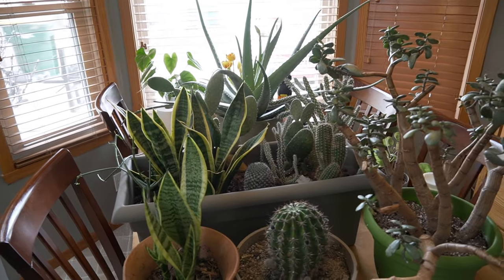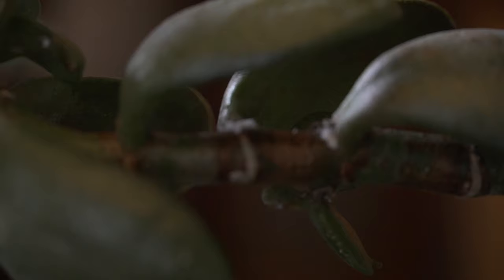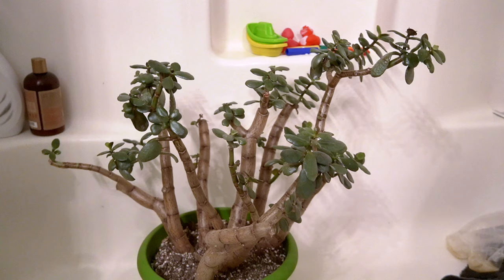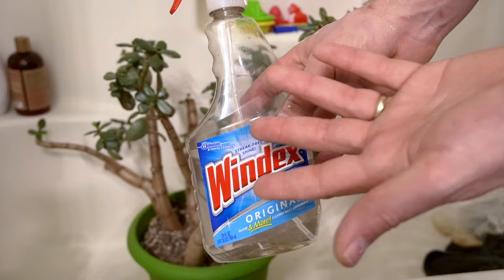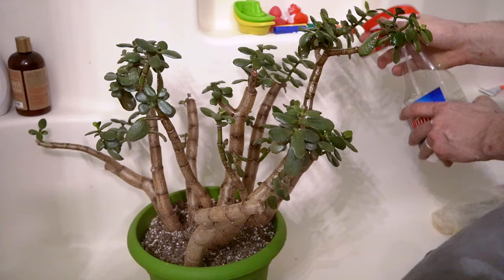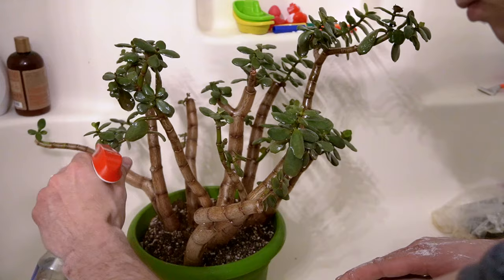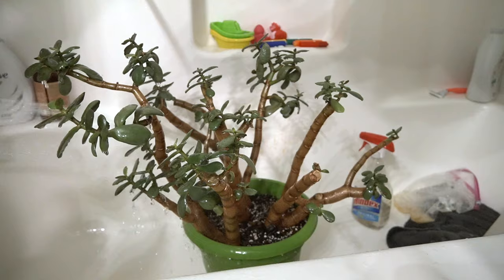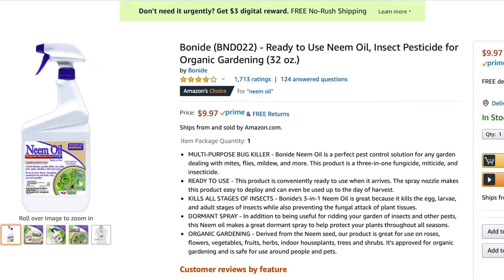How to Kill Mealybugs INSTANTLY ☠️ Easy DIY Solution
Nasty indoor pests can be the bane of a gardeners existence but there is a quick and easy DIY solution that you can make at home that will kill mealybugs instantly!

Please comment if you have any other questions about something that I may have not covered in this video and Happy Gardening!

Help us with our mission to feed the world by teaching millions how they can grow their own food! Thank you for your support